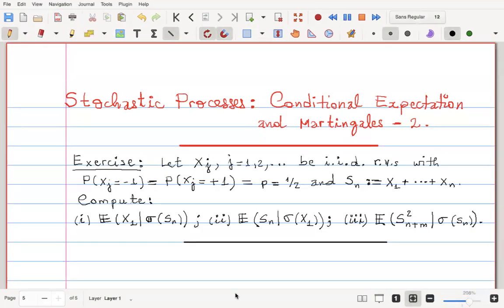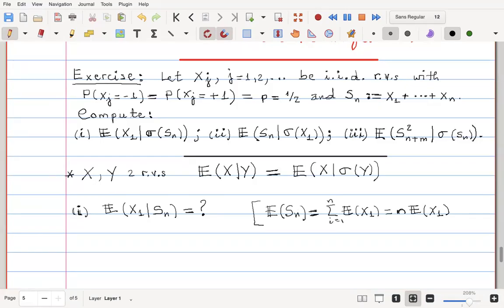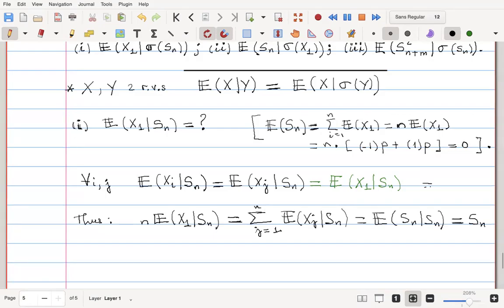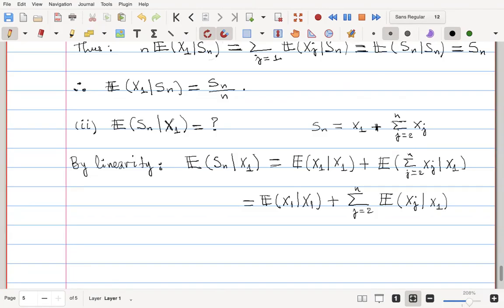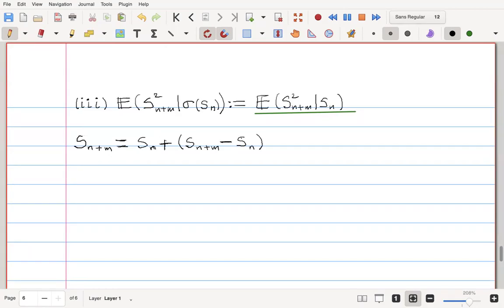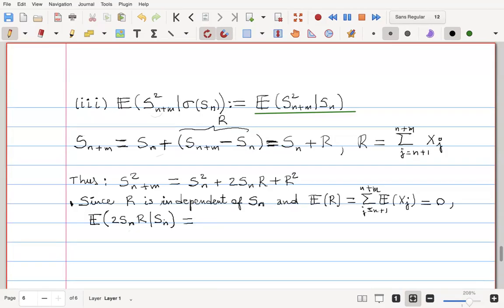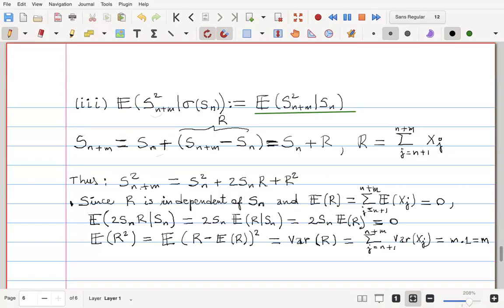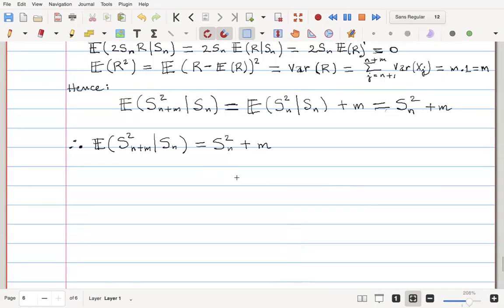Second Tutorial on Conditional Expectation and Martingales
In this second tutorial involving a symmetric random walk, we compute three different conditional expectations. Here we use independence of a random variable w.r.t a sigma-algebra, measurability etc... to solve the problems at hand.